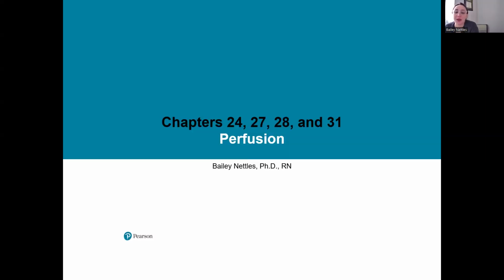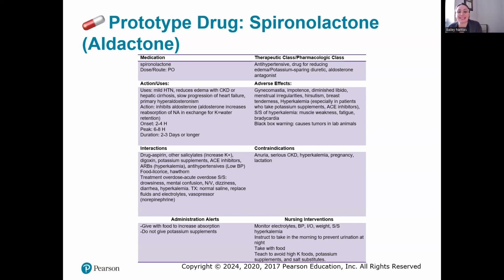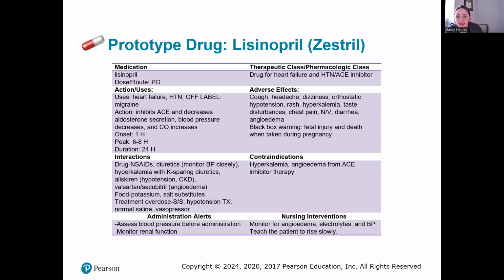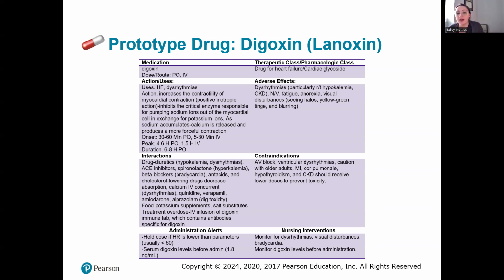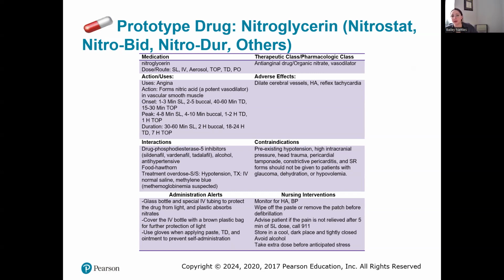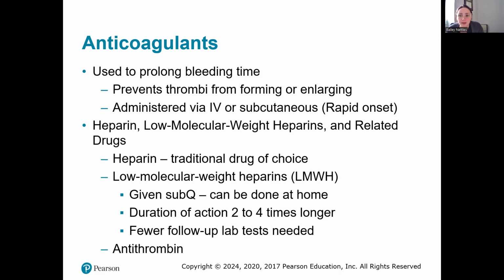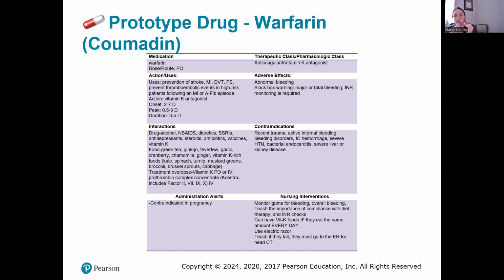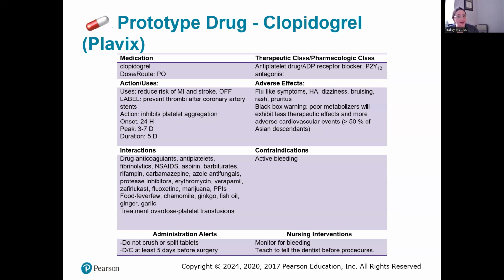Pharm II Perfusion Lecture